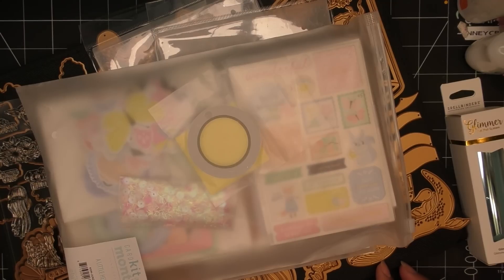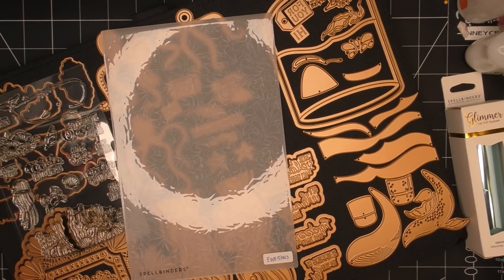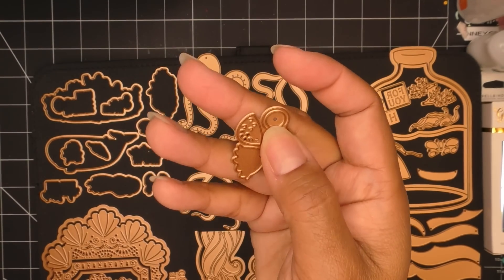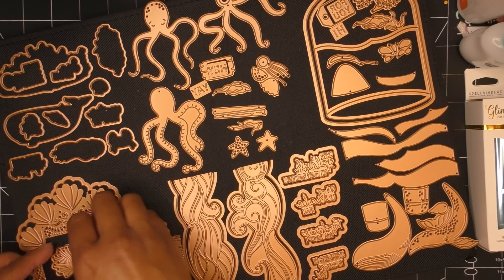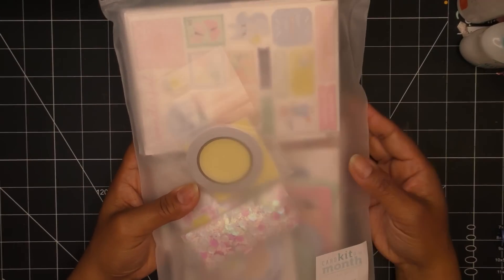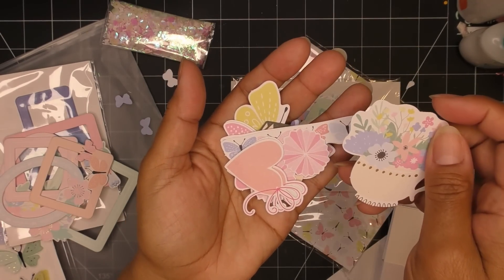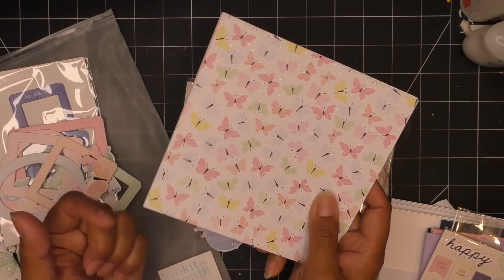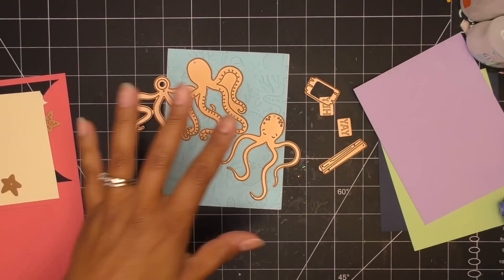Spellbinders June 2023 Club Kits "Total Package" Unboxing & Small Die of the Month Tutorial! So Cute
Mailing Address:
Vianney Luna
United States